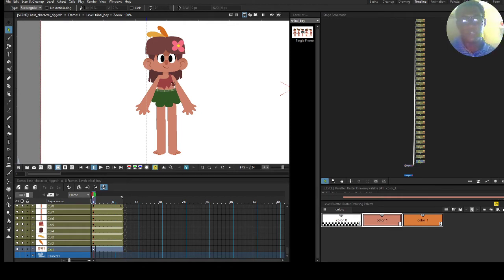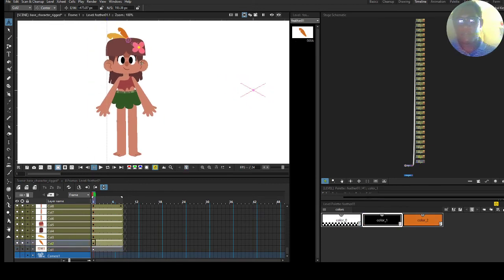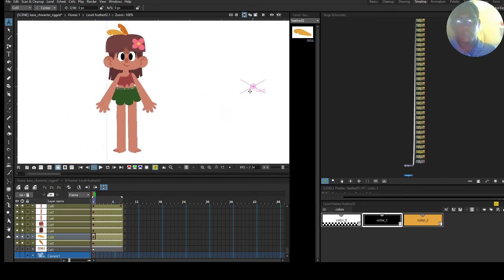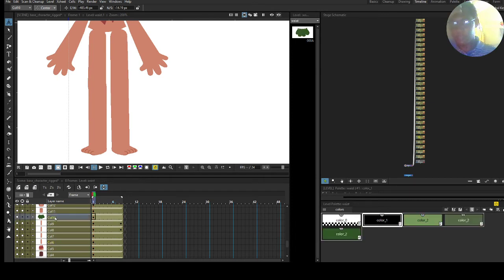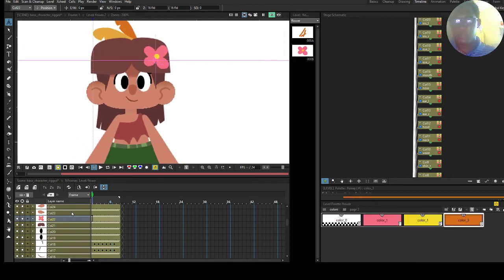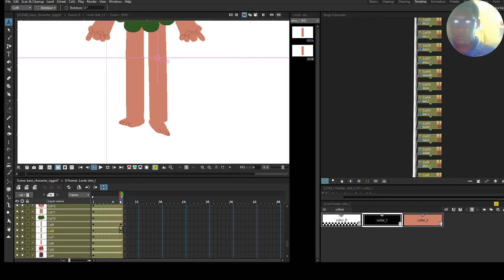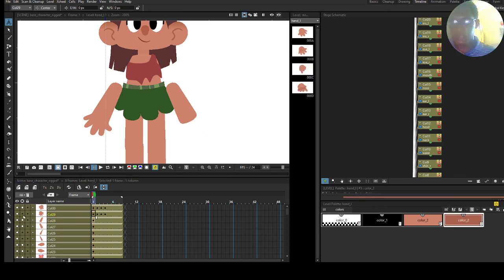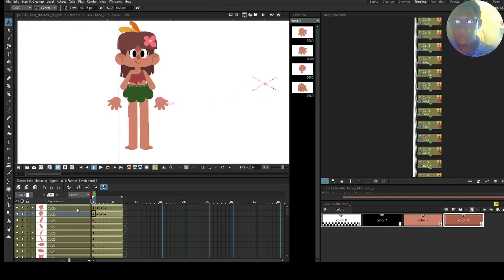OpenToonz Rigging 3Ps - 02 Pivot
After we split up the character into parts, we go into the next P, which is Pivot.
The pivot point has to do with the rotation points of your parts and how the act as joints.
The pivot point also  affects the general point of transformation, like scaling.
In OpenToonz we use the Animate Tool in the Center Mode to place the pivot point.

See Part 1: Parts.